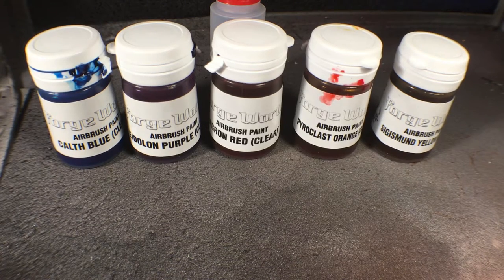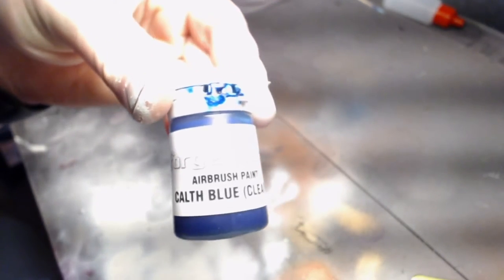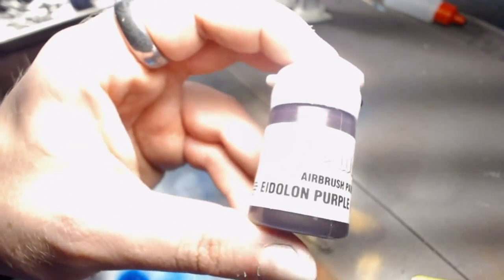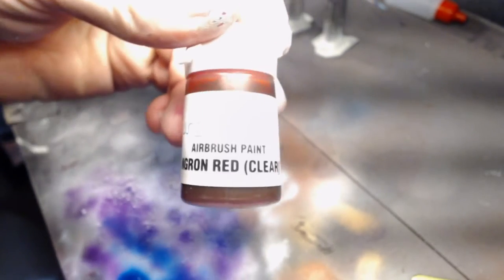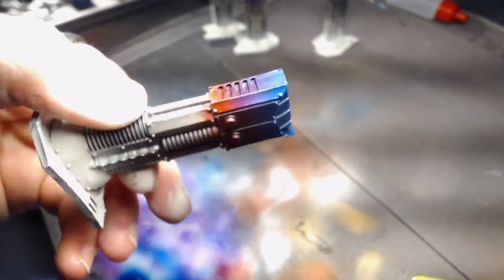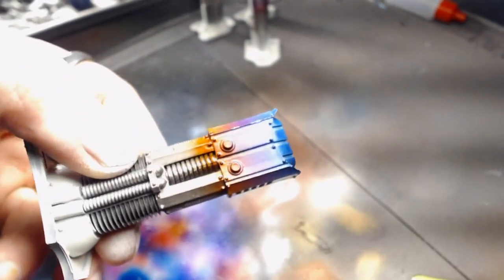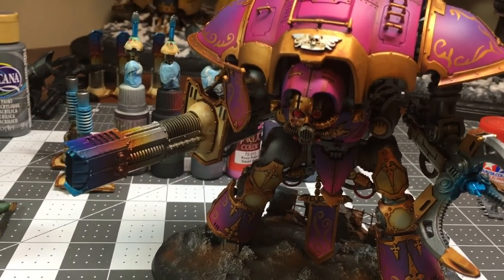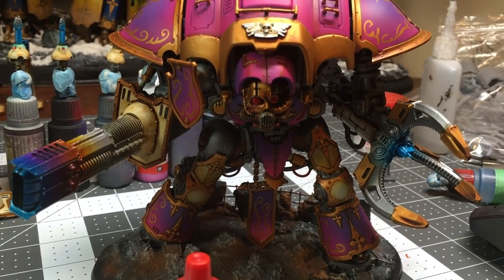Forgeworld Clear Airbrush Paint Knight Stryix Heat Scoring Tutorial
In this tutorial I will show you how to use forgeworld airbrush paints to apply heat scoring to the Volkite cannon of a knight stryix.